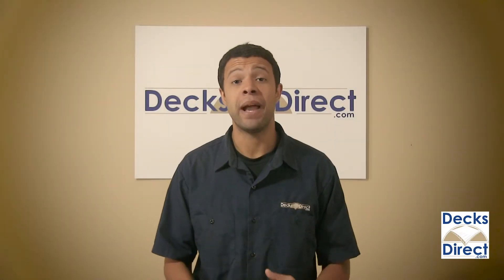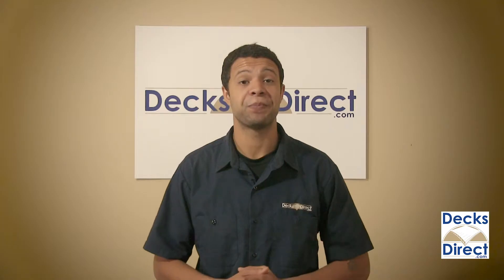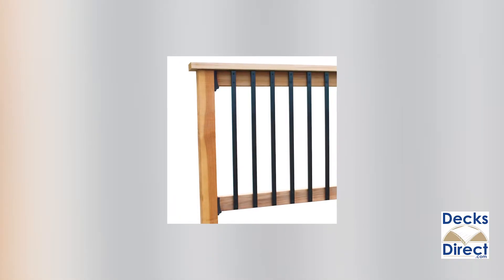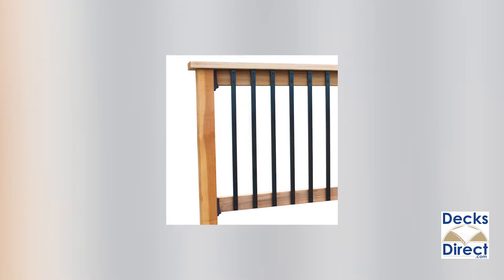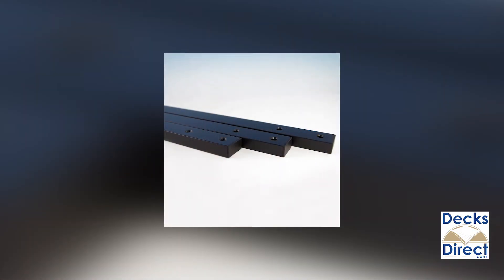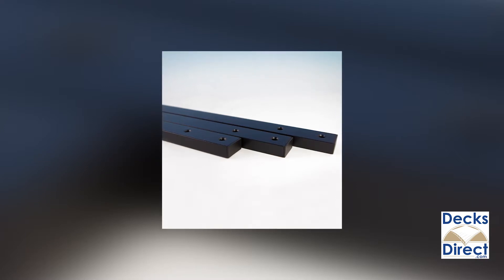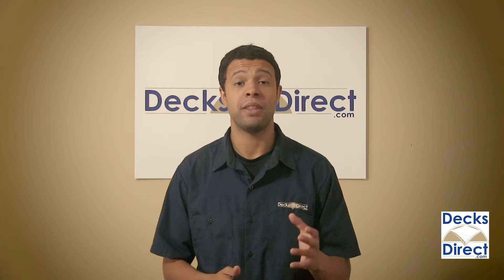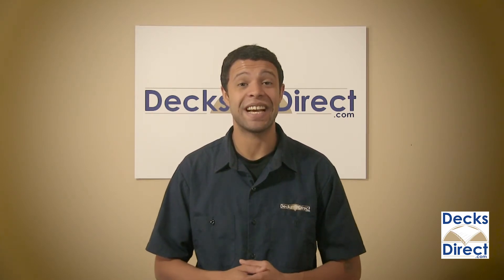Textured Face-Mount Aluminum Balusters by DekPro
With two sleek finishes, DekPro's Face Mount Aluminum Balusters are a great upgrade for old face mount balusters on the exterior of deck railings. Each 10 pack includes color-matching installation screws and plastic end caps for a polished look.